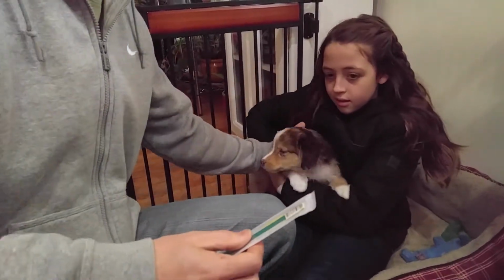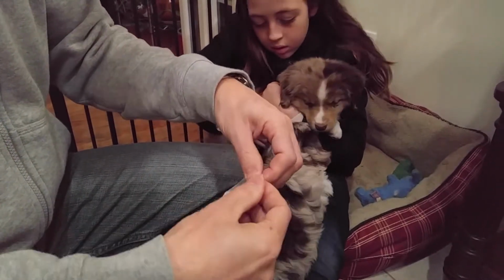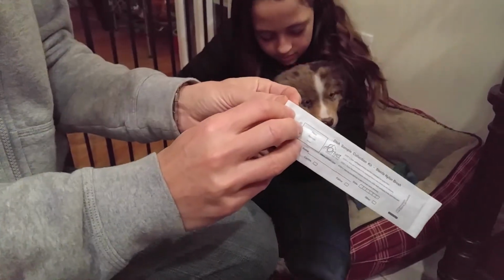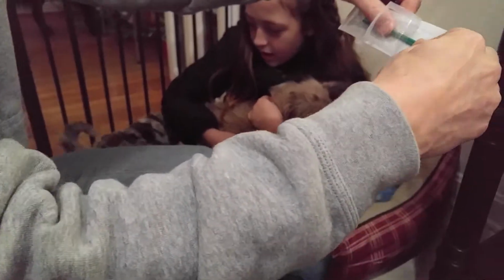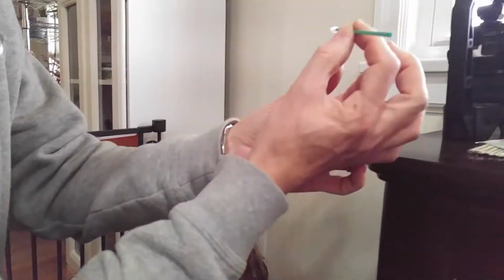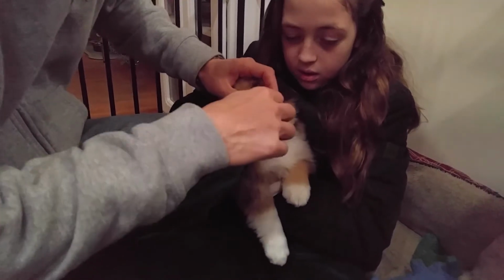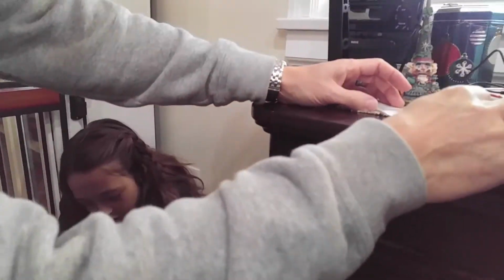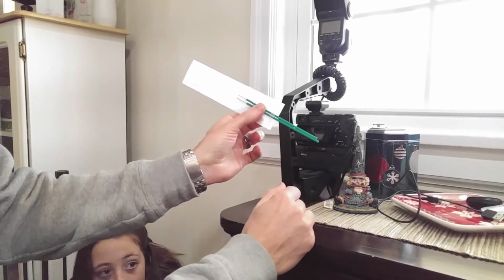Collecting DNA for doggie health tests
This is part of the process we do here at AwesomeDoodle for every mama and daddy, to check the health of the parent dog. From these swabs, we will check for mdr1 (drug sensitivity), PRA/PRCD (eye retinal cone degeneration), a few other tests, plus we will get a full color analysis on Julia. Who thinks Julia is a cutie pie? And a special thanks to my assistant Emma holding Julia. Look for Julia puppies in summer 2018. (Julia is her stage name!)